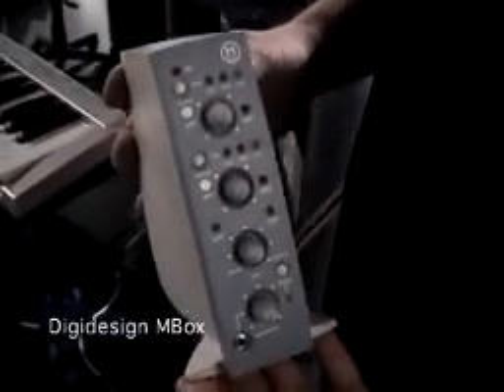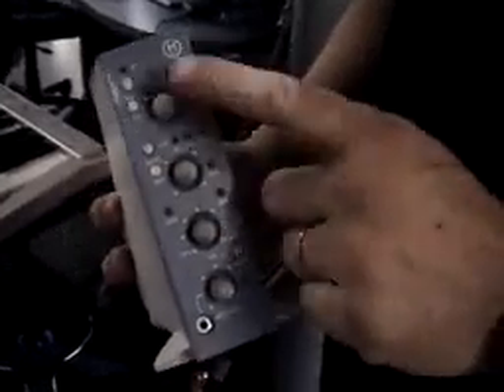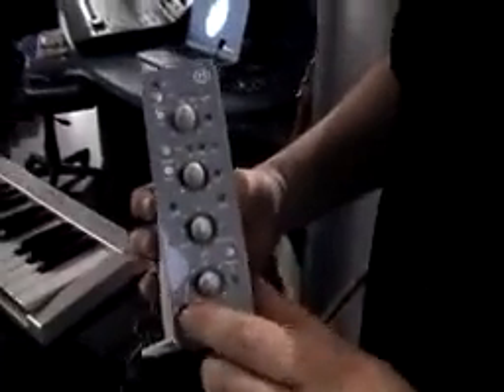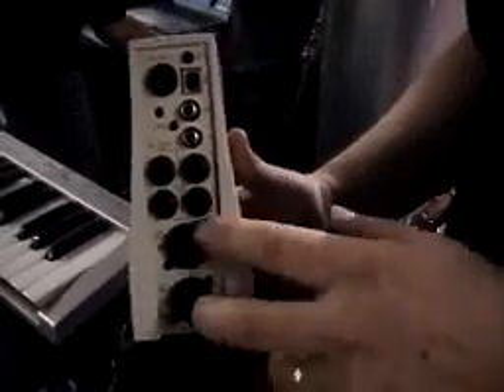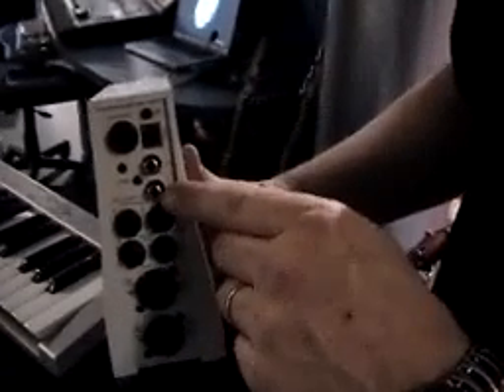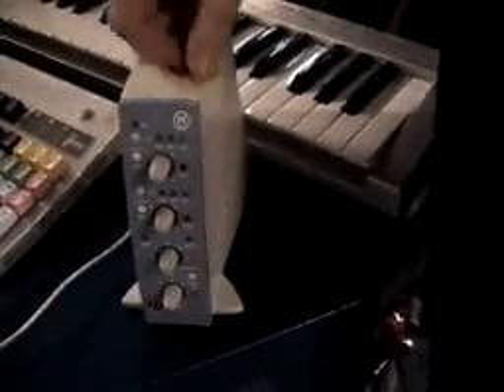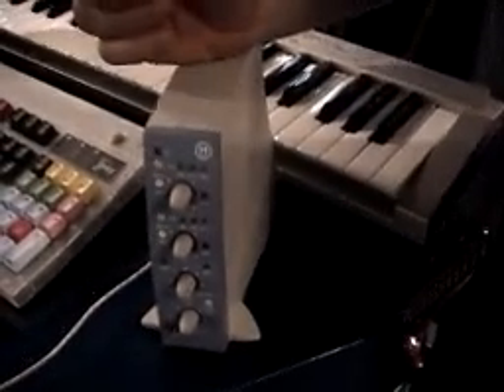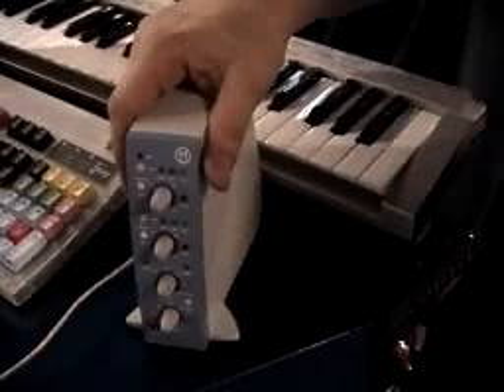Digidesign MBox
Video from 2002 introducing the Digidesign MBox. The video is not great quality, but may be interesting for some. This changed the direction of an industry.